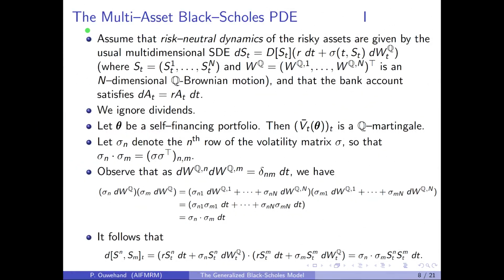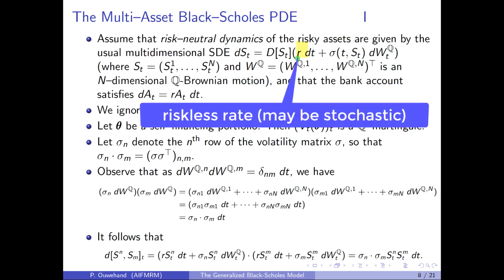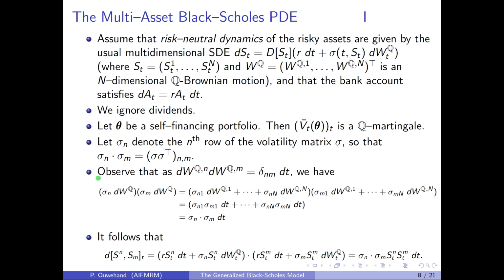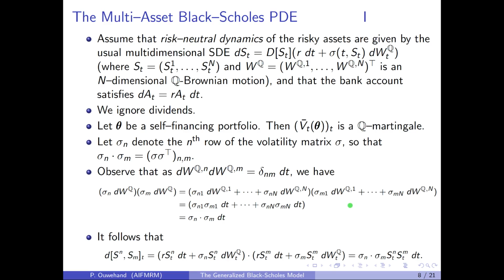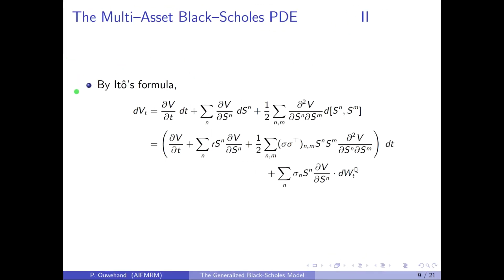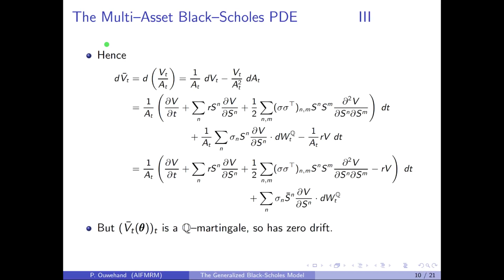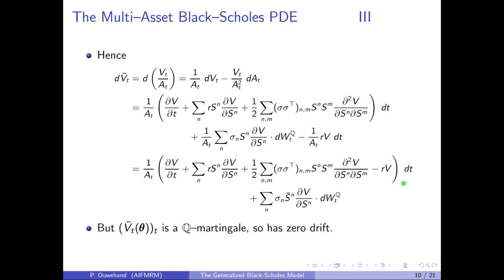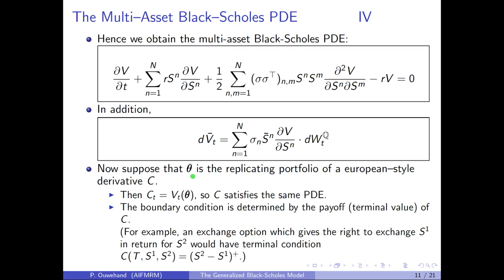Generalized BlackScholes 2